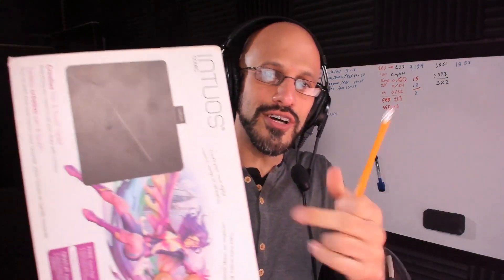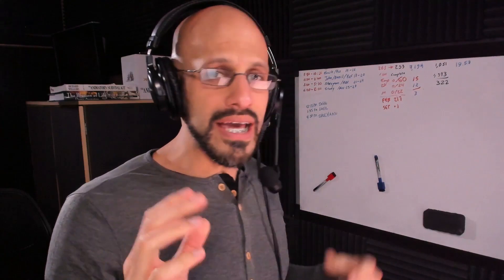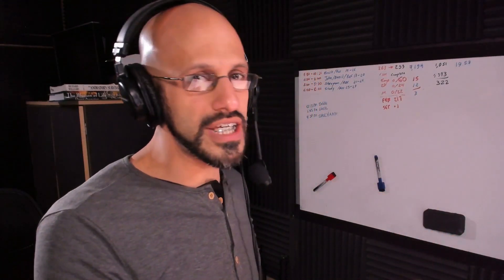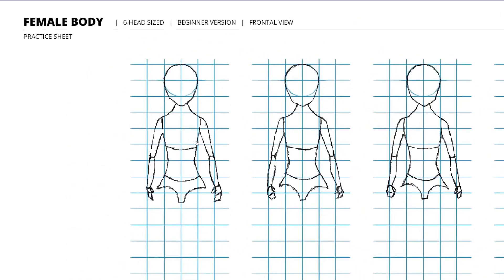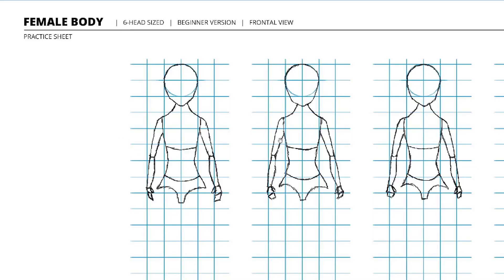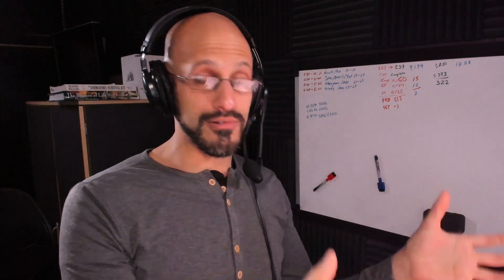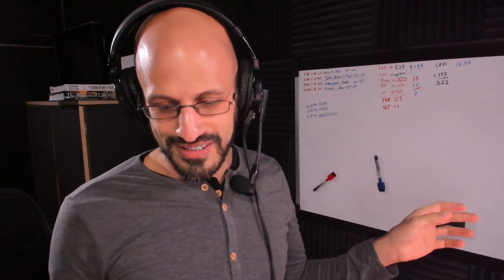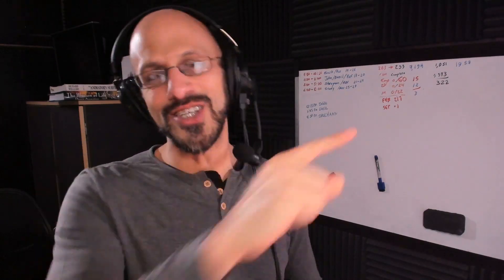14. Digital vs Pencil